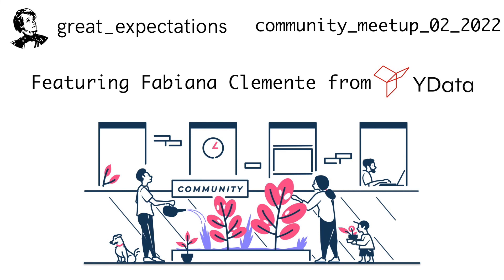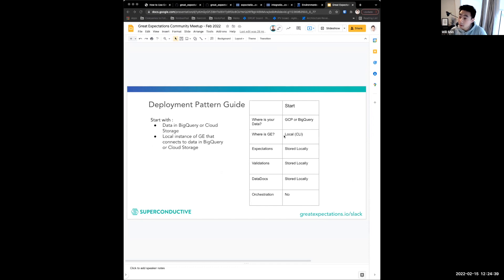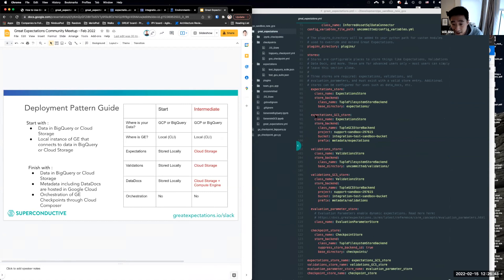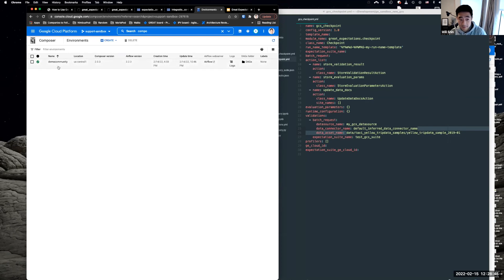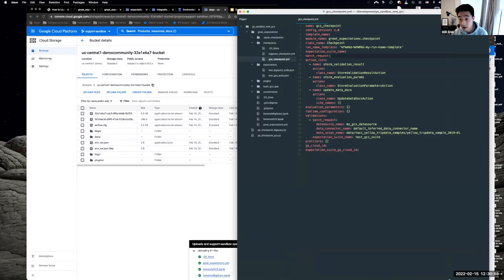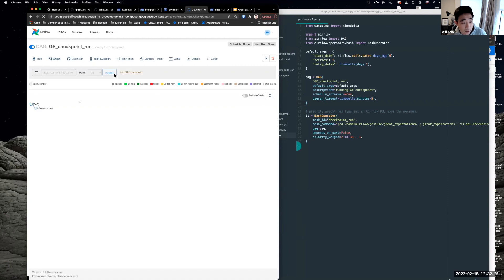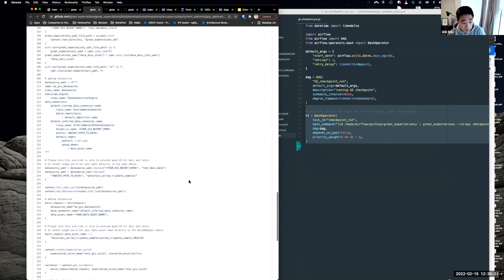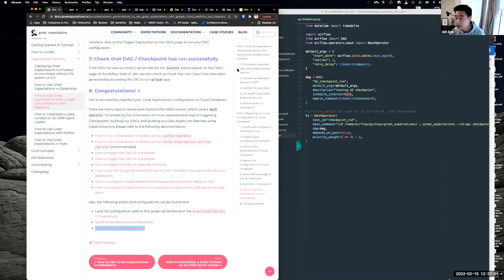Parting the Clouds : Great Expectations on Google Cloud Platform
In this video, Will Shin displays How to Use Great Expectations with Google Cloud Platform and BigQuery

To join these events featuring other Great Expectation integrations and use cases, sign up